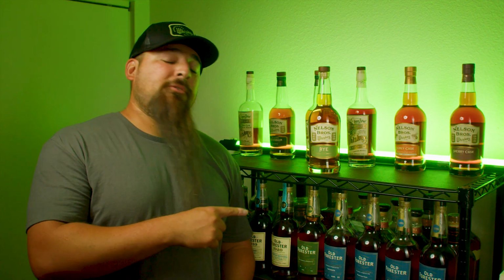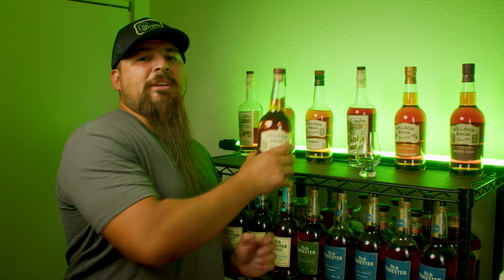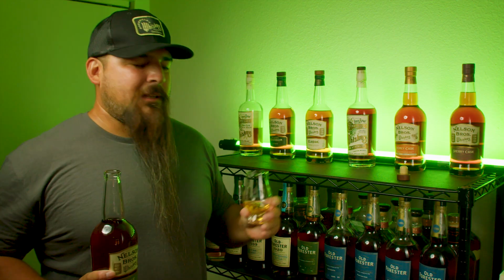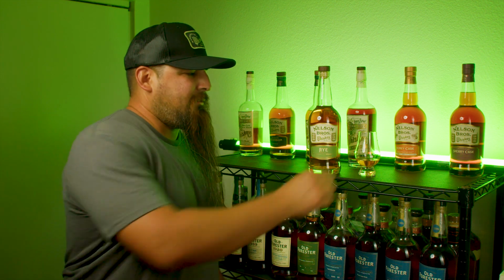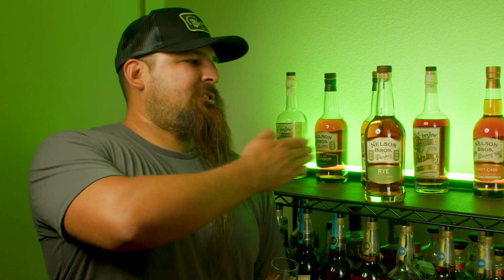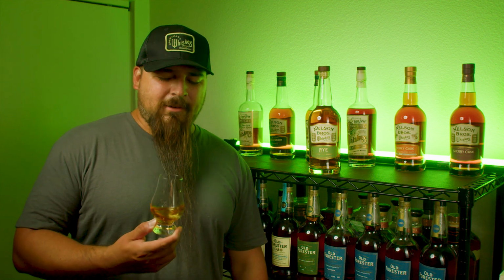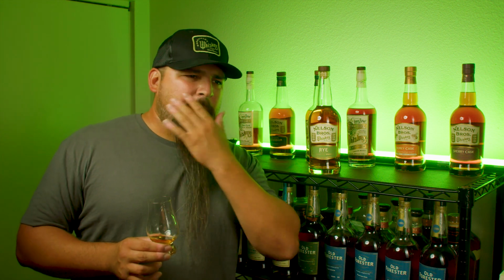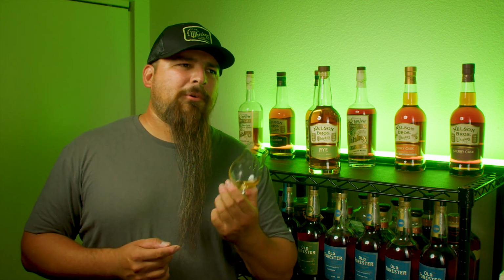Nelson Bro's. Rye Review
Quick review of the new Nelson Bro's. Rye whiskey.

Find Drinks and a Movie Podcast on Apple Podcasts, Amazon Music, Spotify, and more